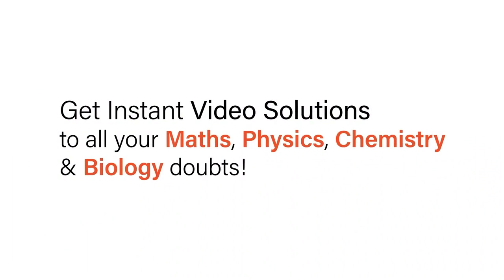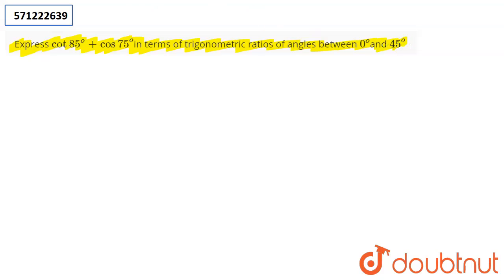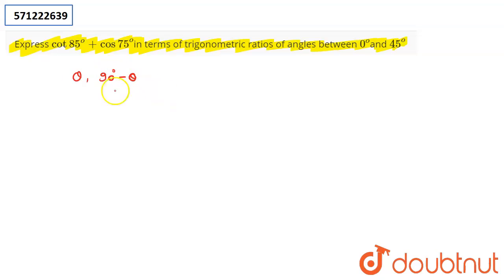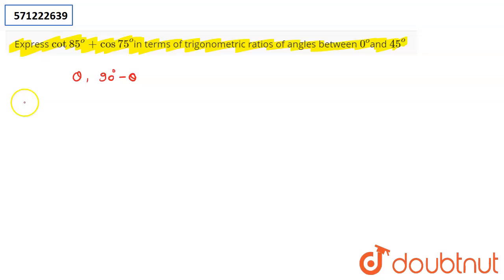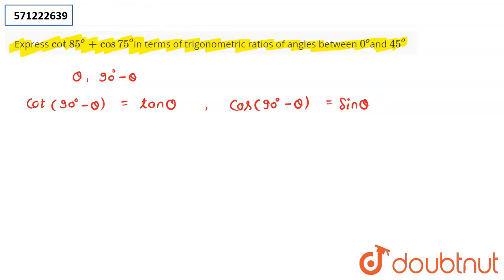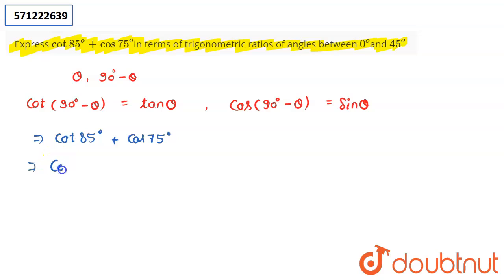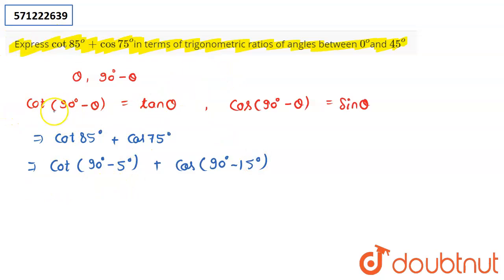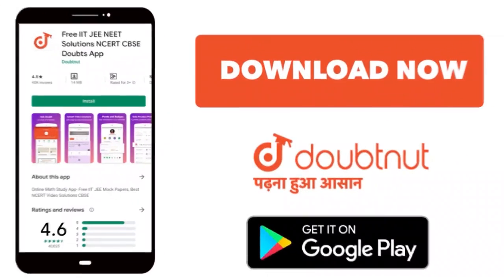Express cot 85^o +cos75^oin terms of trigonometricratios of angles between 0^oand 45^o | 10 | I...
Express cot 85^o +cos75^oin terms of trigonometricratios of angles between 0^oand 45^o
Class: 10
Subject: MATHS
Chapter: INTRODUCTION TO TRIGONOMETRY
Board:CBSE

👉 Have Any Query? Ask Us.